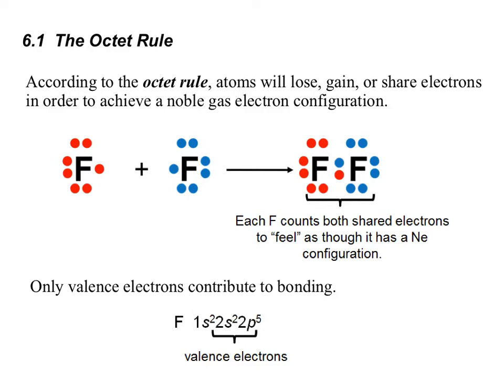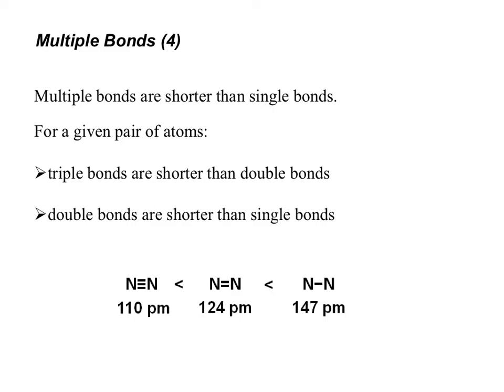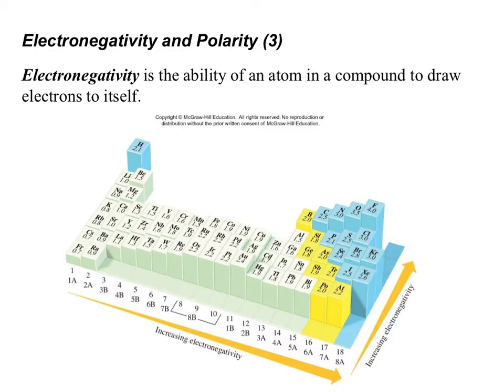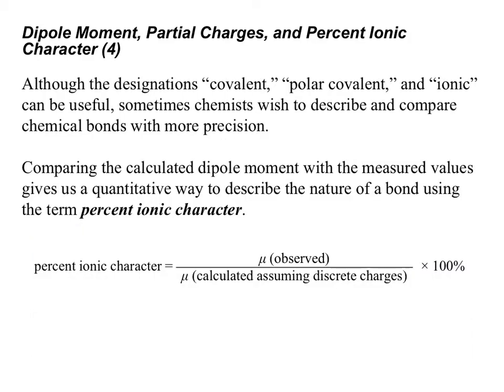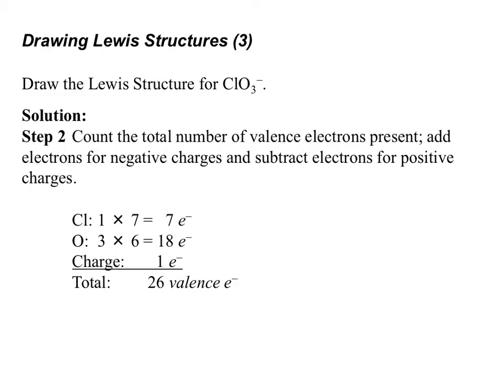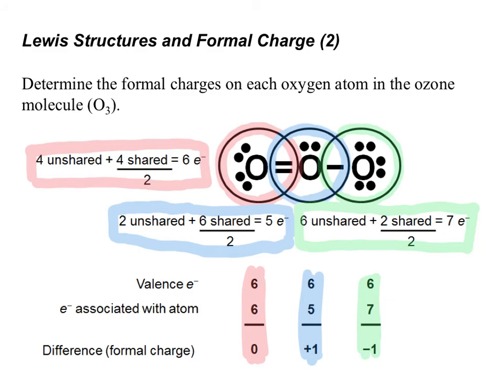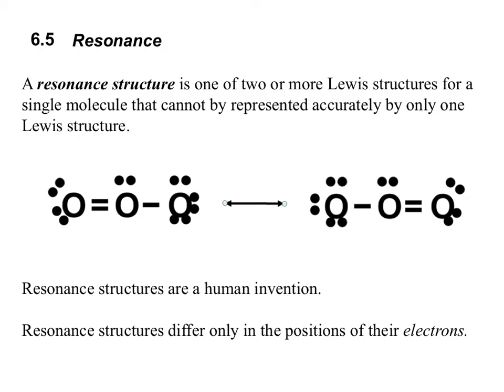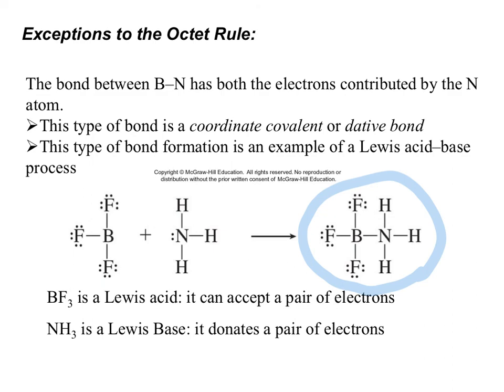Lewis Structures, Formal Charge, Resonance & Bond Polarity | General Chemistry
In this video, we cover General Chemistry Chapter 6: Representing Molecules. We begin with the octet rule and Lewis structures before exploring single, double, and triple bonds, electronegativity, bond polarity, dipole moments, formal charge, resonance structures, exceptions to the octet rule, and Lewis acid-base bonding.

This lecture provides a step-by-step framework for drawing and evaluating Lewis structures and understanding how electrons are distributed within molecules and polyatomic ions.

🔍 Topics Covered:

• The octet rule
• Valence electrons and lone pairs
• Lewis structures and Lewis electron-dot structures
• Single, double, and triple bonds
• Bond length and bond strength
• Electronegativity
• Electronegativity trends on the periodic table
• Nonpolar covalent, polar covalent, and ionic bonds
• Using electronegativity differences to classify bonds
• Electron-density maps
• Partial positive and negative charges
• Bond dipoles and dipole moments
• Percent ionic character
• How to draw Lewis structures step by step
• Counting valence electrons
• Lewis structures of polyatomic ions
• Chlorate ion Lewis structure example
• Formal charge calculations
• Choosing the best Lewis structure using formal charge
• Resonance structures
• Ozone resonance
• Carbonate resonance
• Benzene resonance
• Exceptions to the octet rule
• Incomplete octets
• Odd-electron molecules and free radicals
• Expanded octets
• Coordinate covalent or dative bonds
• Lewis acids and Lewis bases

⏱️ Chapters:

00:00 Representing Molecules
00:00 The Octet Rule
01:10 Lewis Structures
02:01 Single, Double & Triple Bonds
03:04 Bond Length & Bond Strength
04:44 Electronegativity & Bond Polarity
05:46 Electron Density & Types of Bonding
06:50 Electronegativity Trends
08:27 Using Electronegativity to Classify Bonds
09:07 Dipole Moments & Partial Charges
11:03 Percent Ionic Character
12:19 How to Draw Lewis Structures
13:33 Lewis Structure Example: ClO₃⁻
17:52 Formal Charge
20:12 Choosing the Best Lewis Structure
21:15 Resonance Structures
22:13 Carbonate & Benzene Resonance
23:16 Exceptions to the Octet Rule
23:22 Incomplete Octets
23:57 Odd-Electron Molecules & Free Radicals
24:22 Expanded Octets
24:57 Coordinate Covalent Bonds
25:19 Lewis Acids & Lewis Bases

💡 Key Skills:
By the end of this lecture, you should be able to draw Lewis structures for molecules and polyatomic ions; identify lone pairs and multiple bonds; use electronegativity to predict bond polarity; assign partial charges and bond dipoles; calculate formal charges; choose the most plausible Lewis structure; recognize resonance; and identify incomplete, expanded, and odd-electron exceptions to the octet rule.

📘 Great for:

• General Chemistry I students
• CHEM 101 / CHEM 111 students
• MCAT chemistry foundations
• Students learning Lewis structures
• Reviewing electronegativity and bond polarity
• Practice with formal charge and resonance